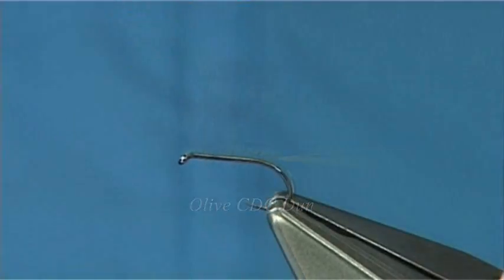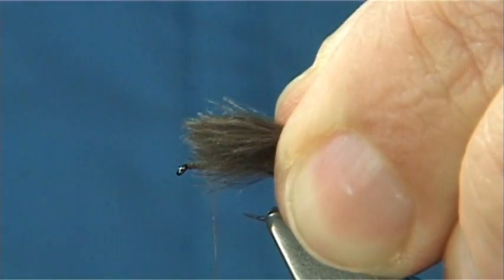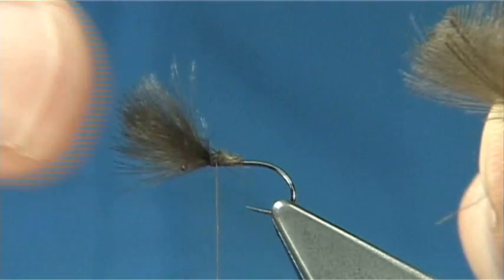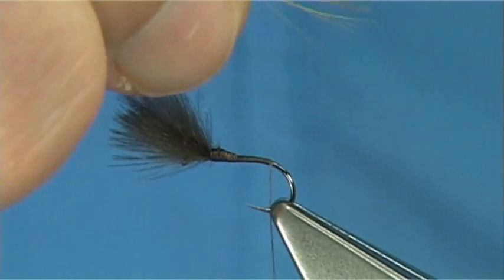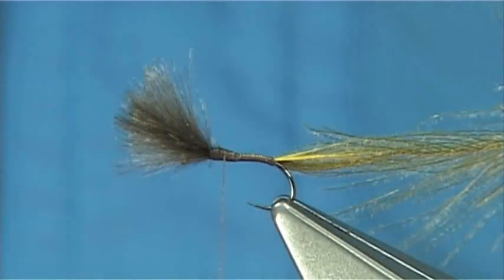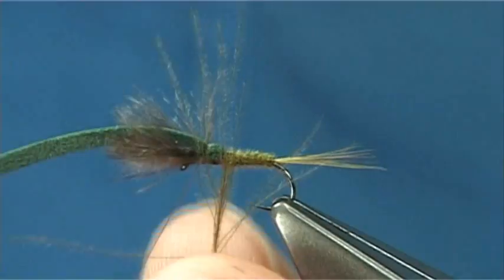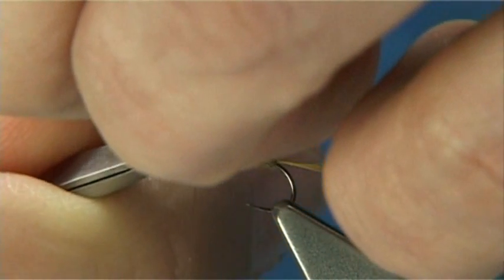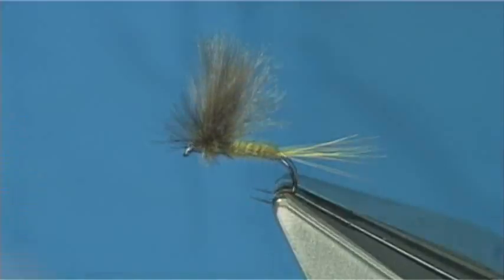Tying an Olive CDC Dun (DryFly) with Davie McPhail.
Materials Used;

Hook, Partridge SLD or SUD Barbless size 12 to 18
Thread, Uni- Olive, Yellow or Dark Brown 8/0
Tail, Ginger and Golden Olive Chinese Cock Fibres
Body, CDC dyed Olive wound up to form body and Thorax
Wing Four Natural CDC Feathers